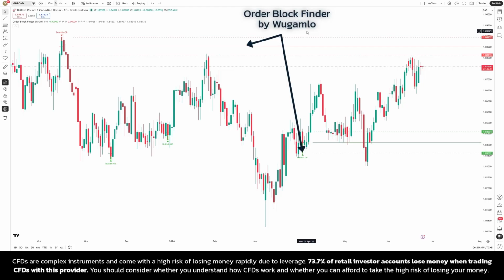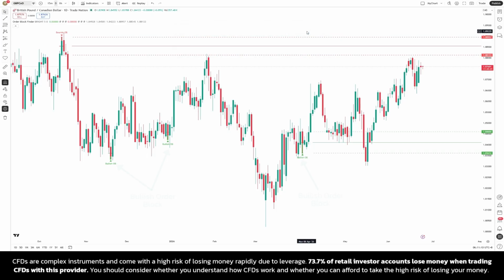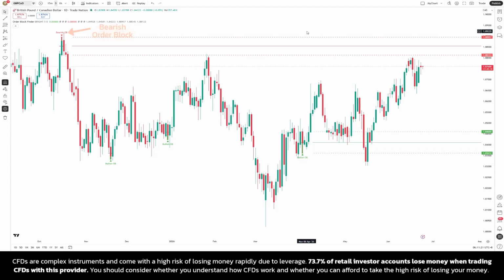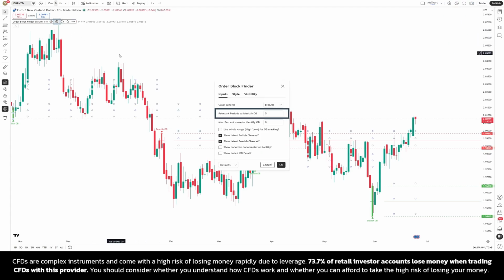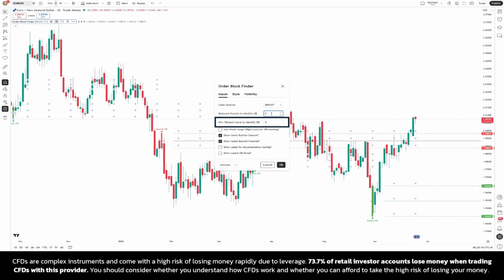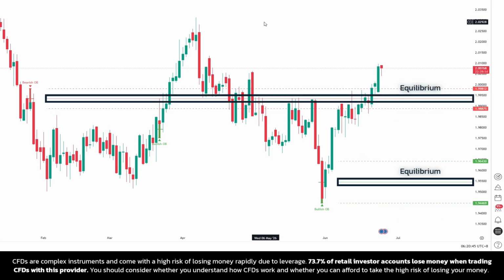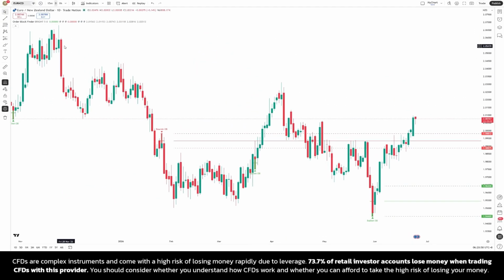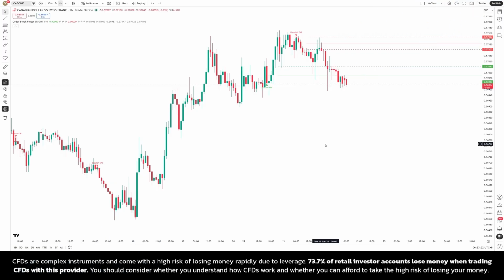Wugamlo's Order Block Finder on TradingView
Wugamlo's Order Block Finder on TradingView. Order blocks can help traders identify where a strong move may have started. In this short tutorial, we explore how Wugamlo Order Block Finder on TradingView detects bullish and bearish order blocks, marks key price ranges, and helps organise potential reaction zones on the chart.

➕ Bullish and Bearish Order Blocks: A bullish order block is identified as the last down candle before a sequence of up candles. A bearish order block is identified as the last up candle before a sequence of down candles.
➕ Sequential Candle Logic: The indicator uses a relevant period setting to decide how many candles must follow in the same direction before an order block is confirmed. This helps filter out weaker or less meaningful moves.
➕ Minimum Move Threshold: A percentage threshold can be applied so that the move after the potential order block must be large enough to qualify. This adds another layer of filtering before a zone is marked.
➕ Order Block Range and Equilibrium: The indicator plots the upper and lower limits of each block, with an optional setting to use the full candle range. It also marks the average price of the block, which can become an important area for future price interaction.
➕ Latest Block Channels and Alerts: Traders can display the latest bullish or bearish channels and use alerts when a new order block is detected. These alerts should be treated as notifications, not automatic buy or sell signals.

Used correctly, Wugamlo’s Order Block Finder helps highlight where price moved with intent and where future retests may deserve closer attention.

💪 Enhance your trading experience by signing up with Trade Nation. Access TradingView directly and benefit from low-cost trading